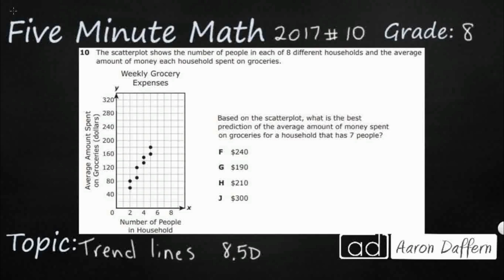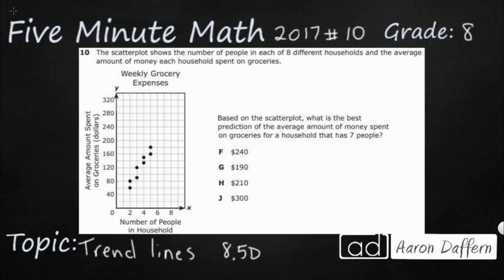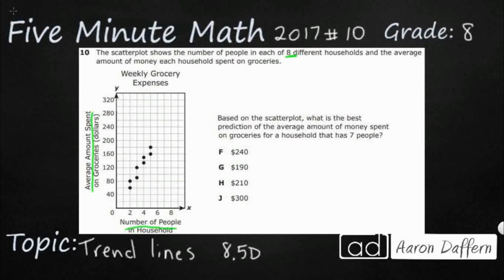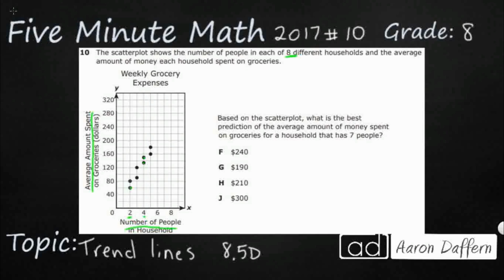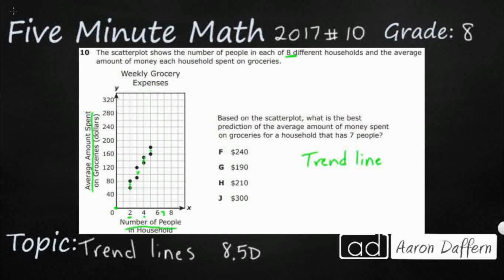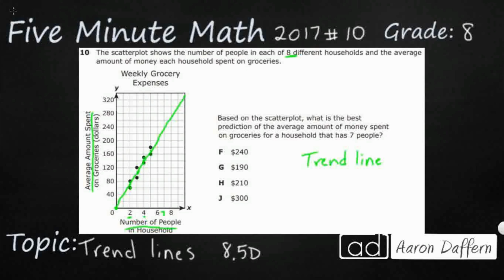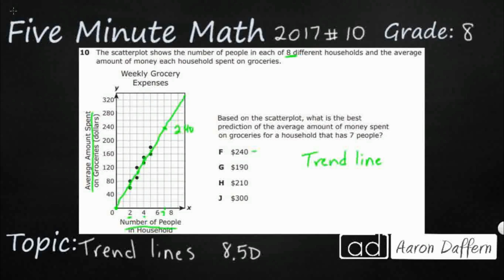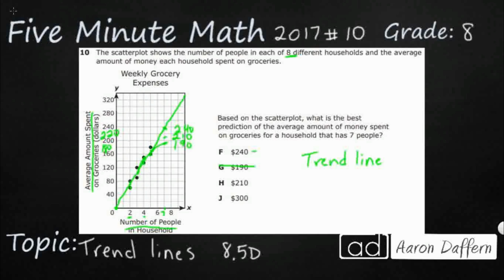8th Grade STAAR Practice Trend Lines (8.5D - #4)